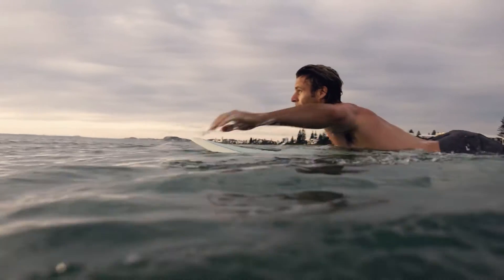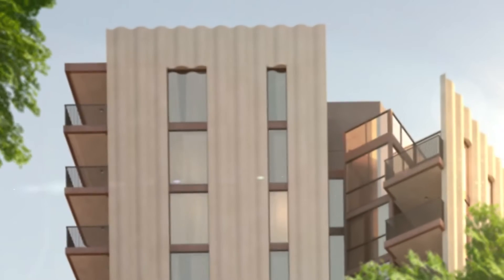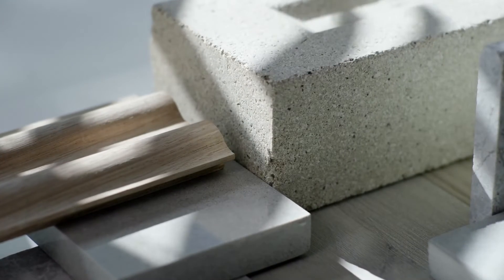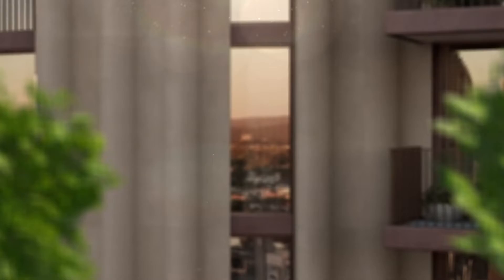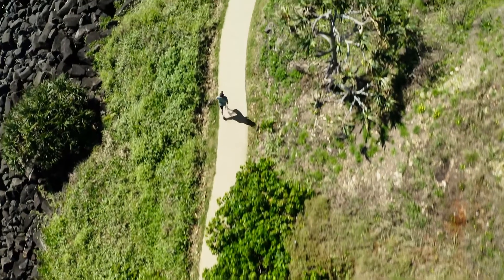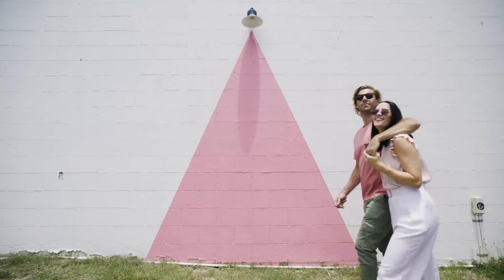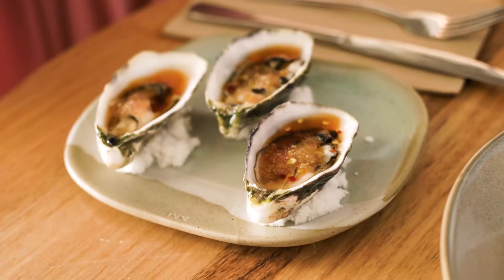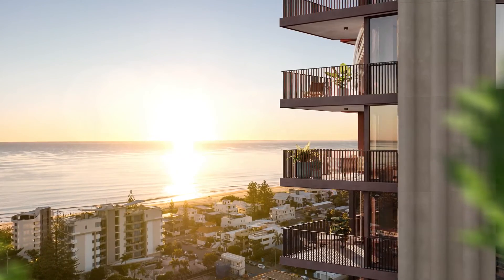Yves at Mermaid Beach, a collection of luxurious residences with Pacific Ocean views.